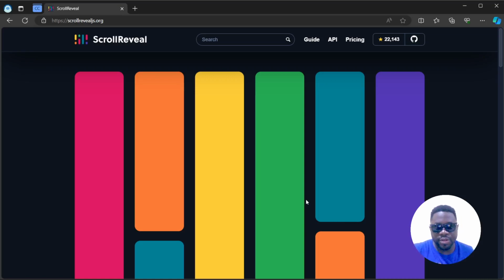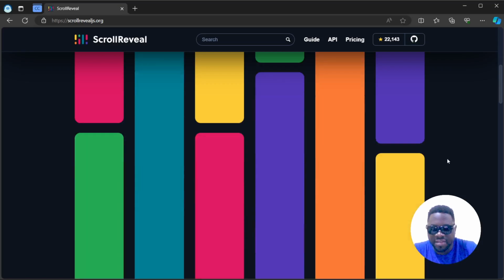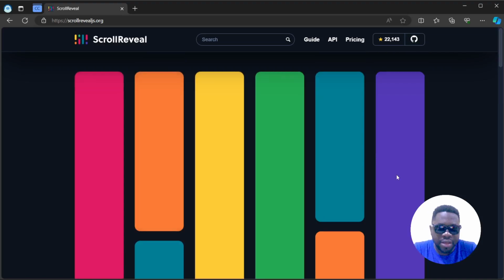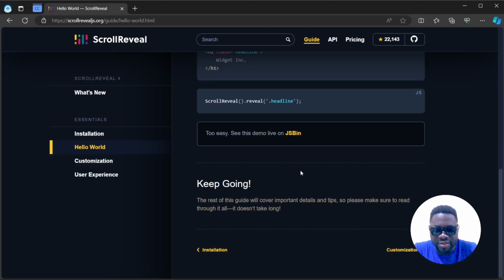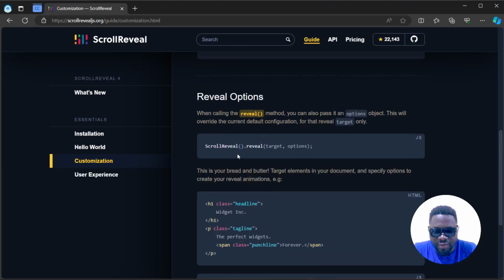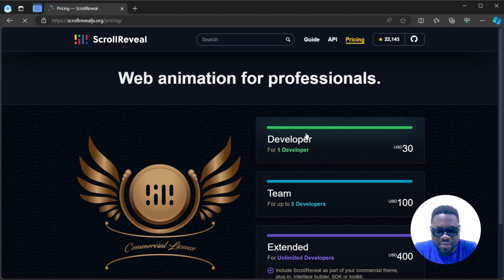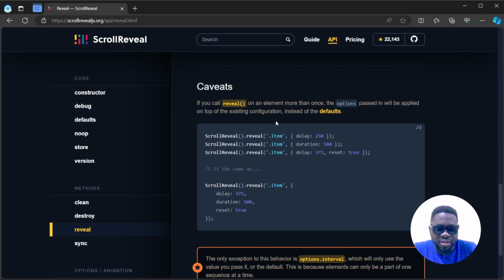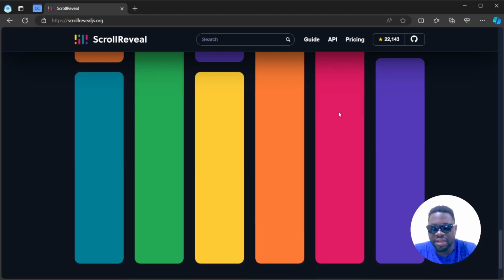Discover ScrollReveal - animate elements into view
ScrollReveal is a JavaScript library that allows you to create animations for elements as they scroll into view. It's designed to be lightweight and easy to implement, making it a popular choice for adding subtle or dramatic effects to your website as users navigate through your content.

Web Development
Android Development